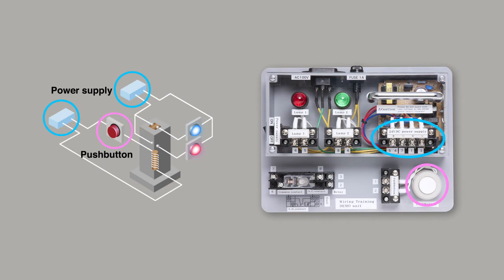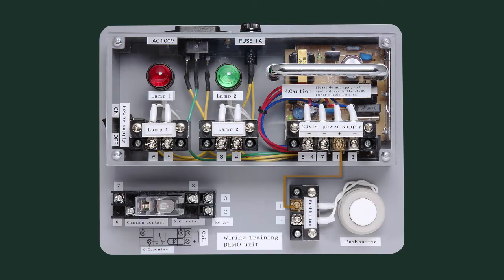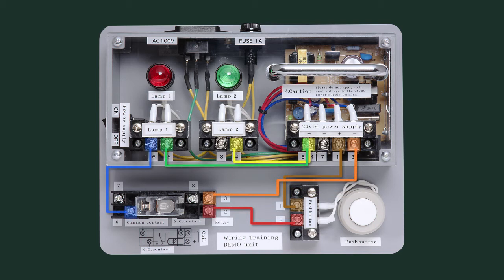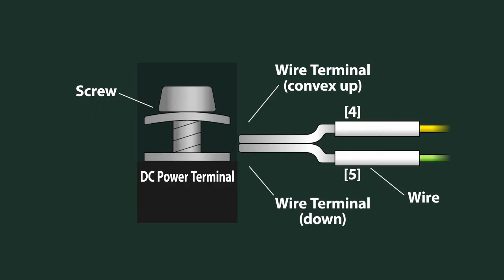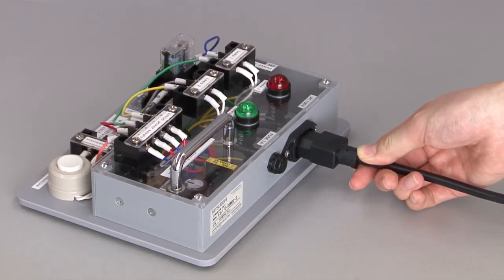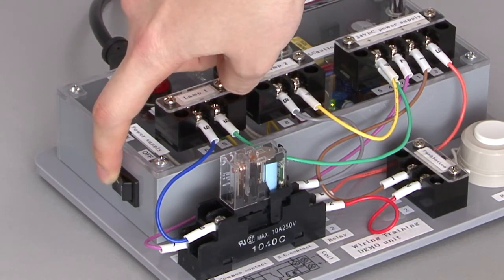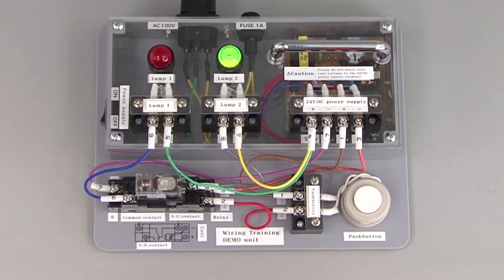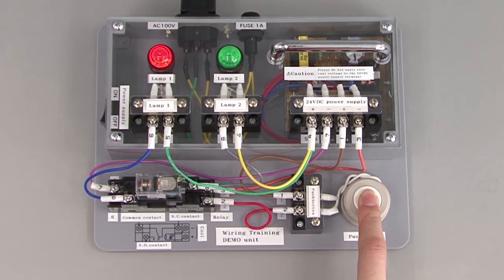1. What is Sequence Control? － Wiring Training〈Your First PLC (4/19)〉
1.3 Wiring Training